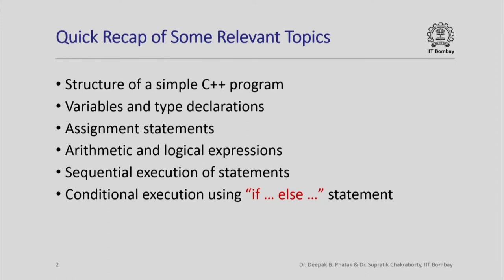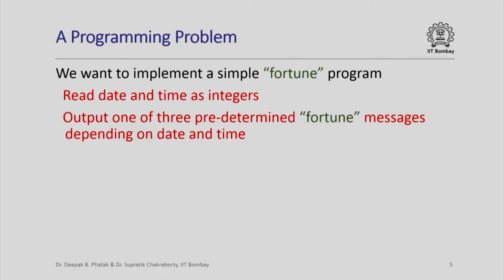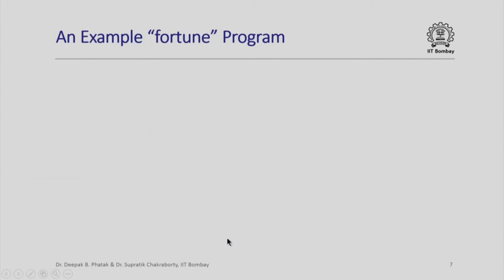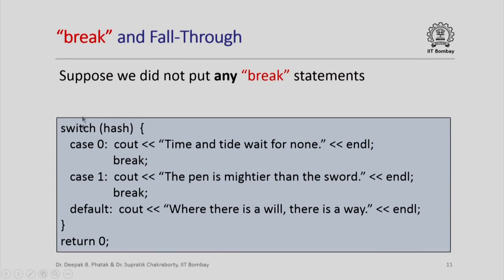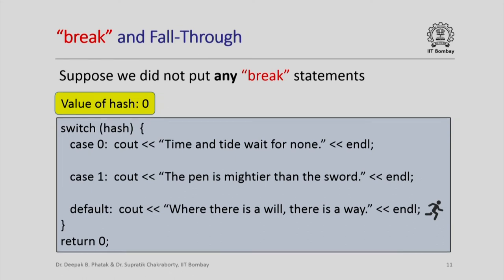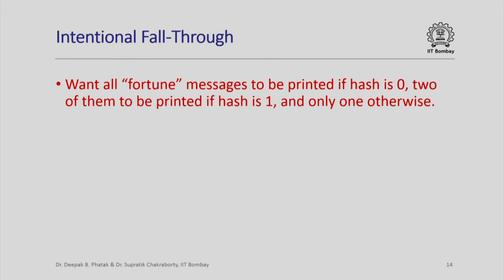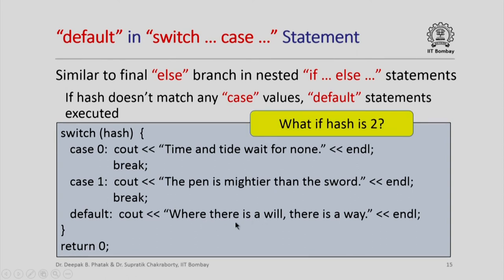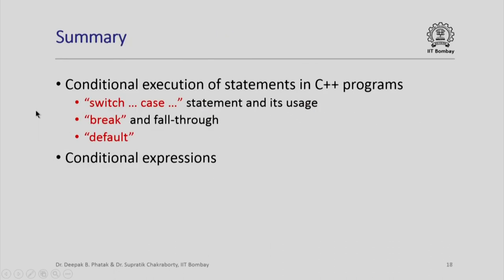CS101x S411B Conditional Execution in C++ Programs